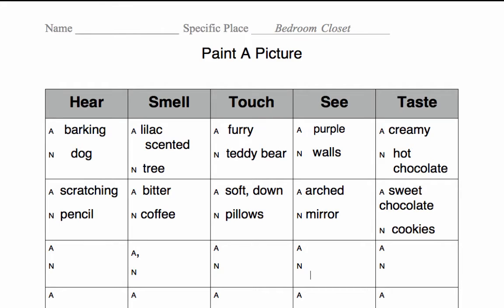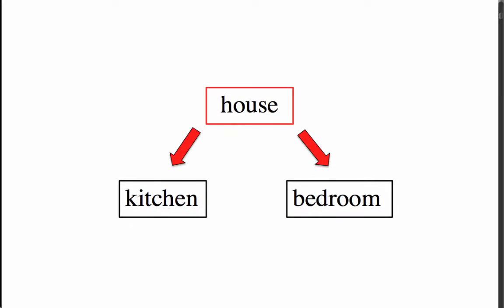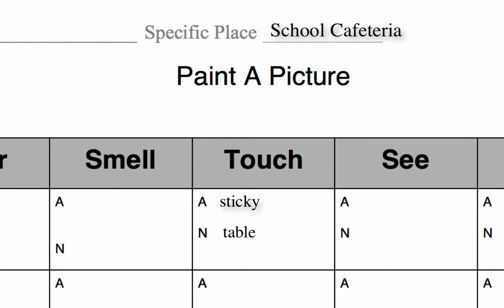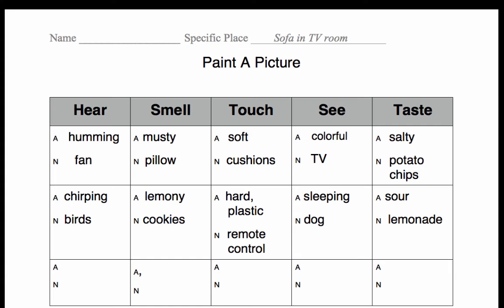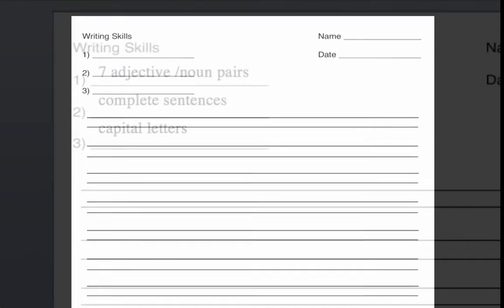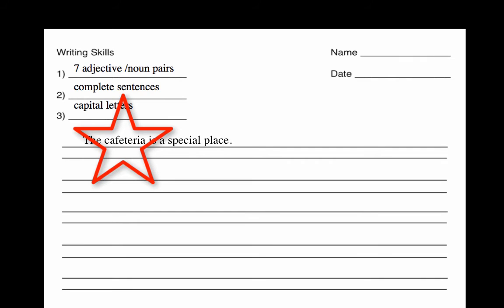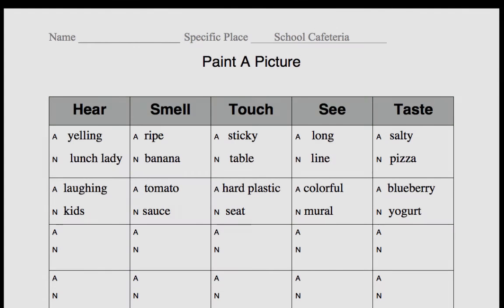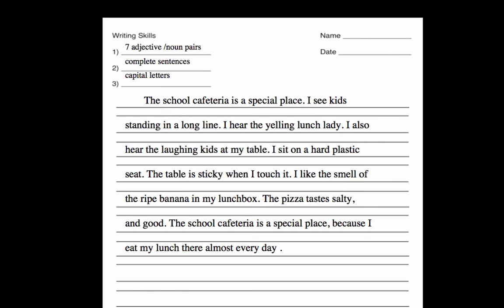1. How To Write In Second Grade - Narrative - Describe a special place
A classroom ready video series addressing all of the common core writing requirements for 2nd grade.